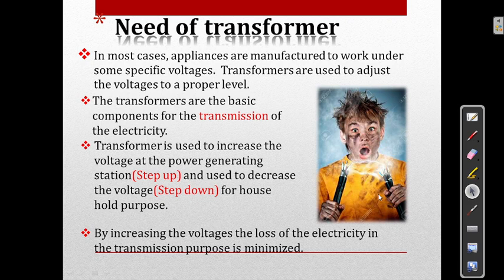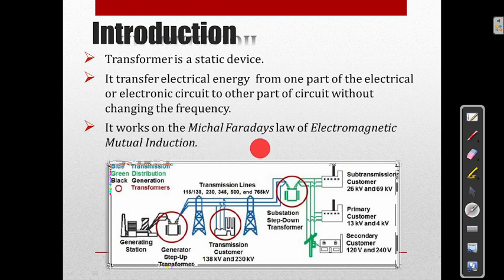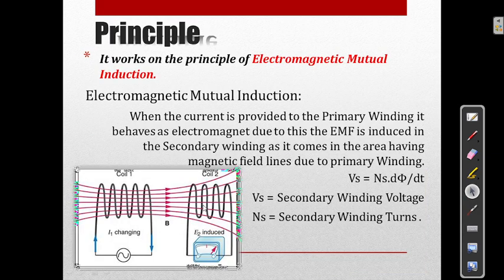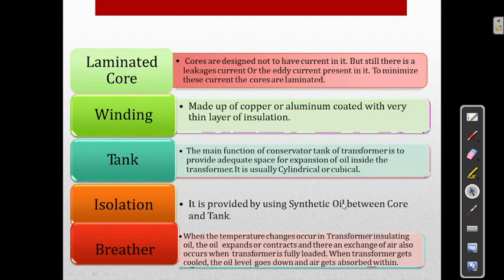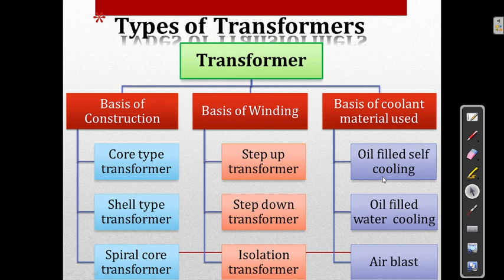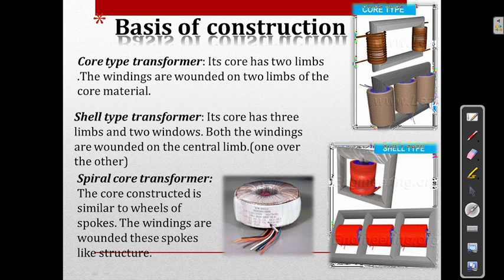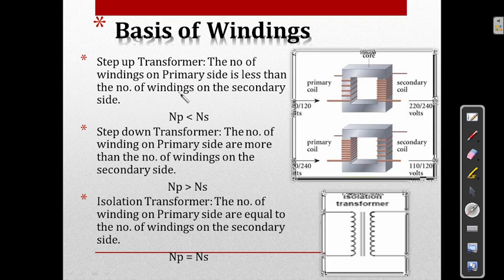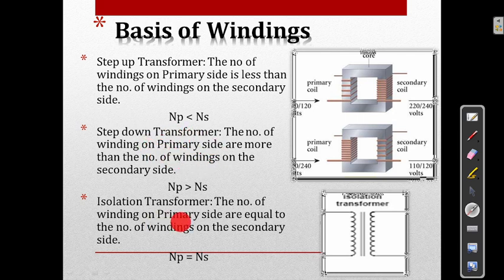MAMSE MCT EMD UNIT I CHAPTER 9